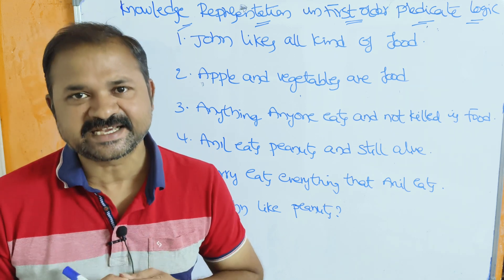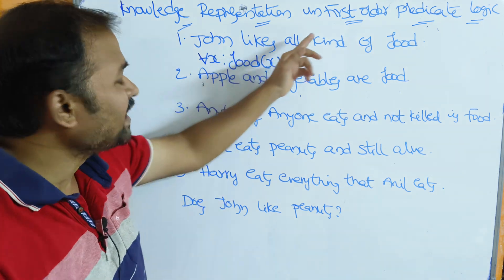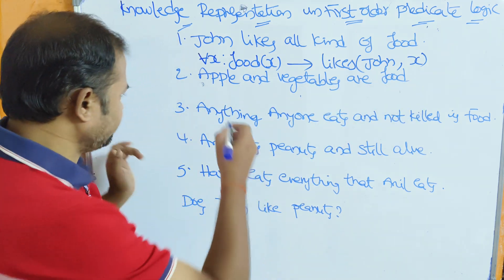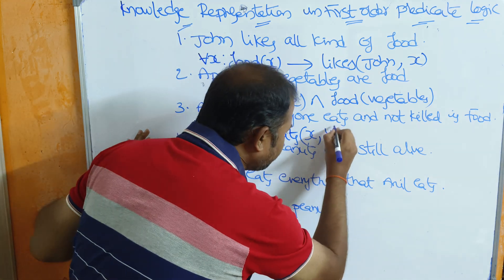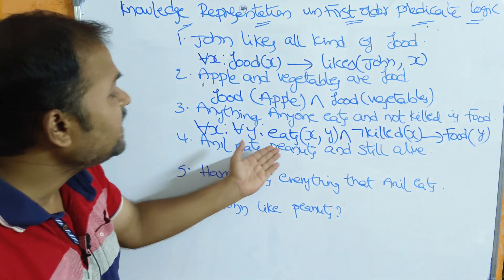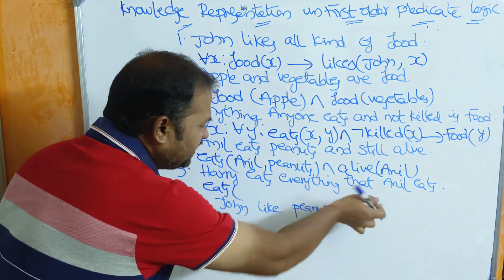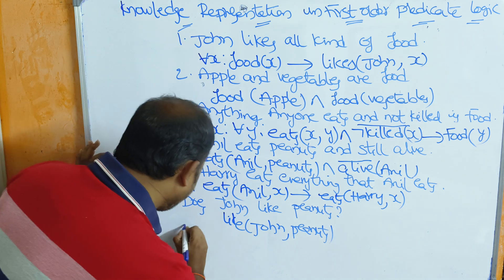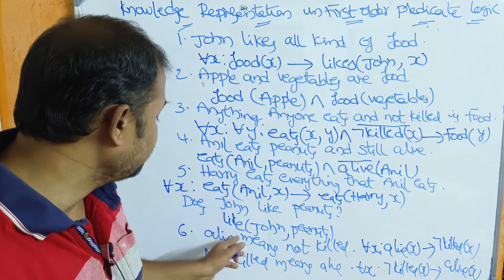Knowledge Representation in First Order Predicate Logic ( FOL ) || John likes all kinds of food